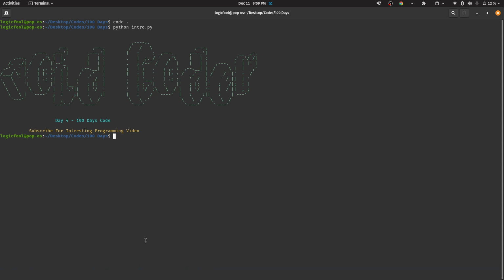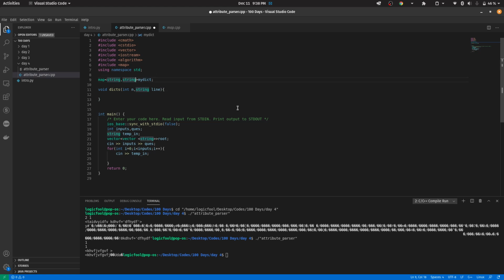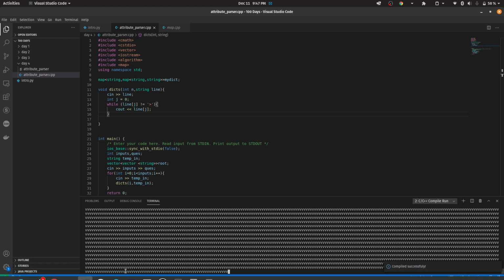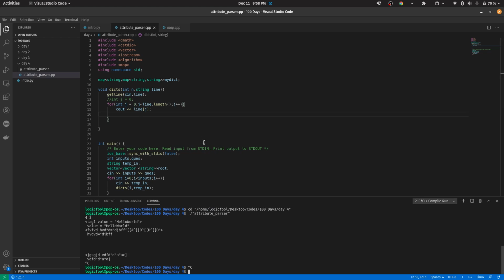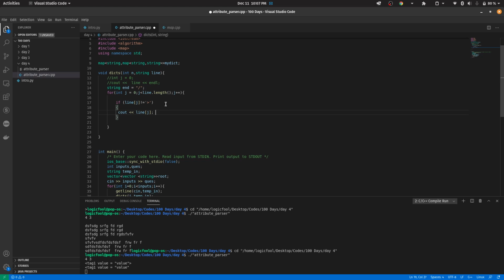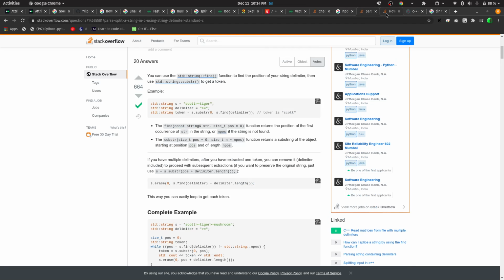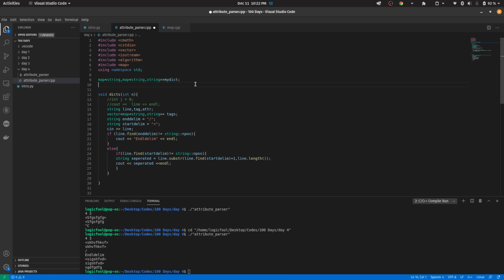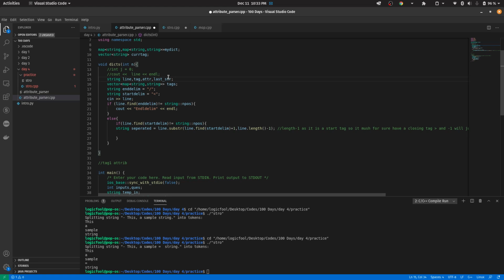Day 4 - 100 Days of code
Day 4 of 100 days code challenge

I learned about manipulating strings and a few concepts but kept a problem at hold will continue to solve it tomorrow after learning few more c++ concepts.